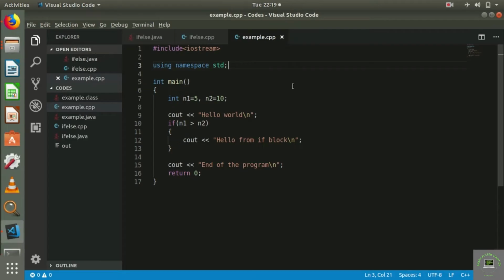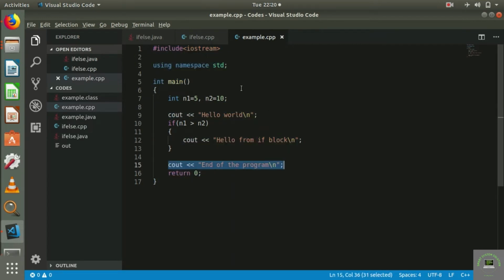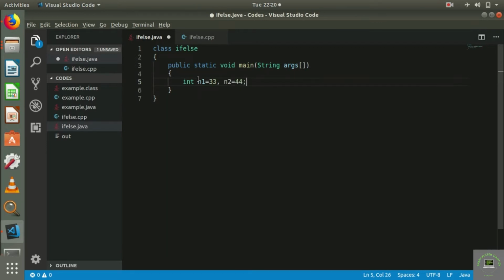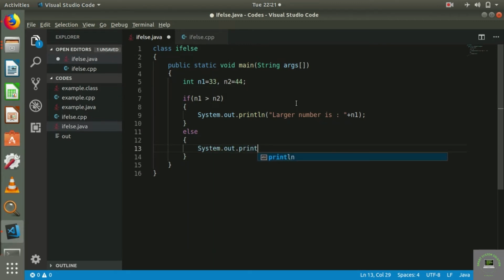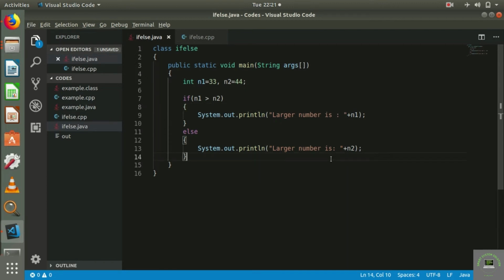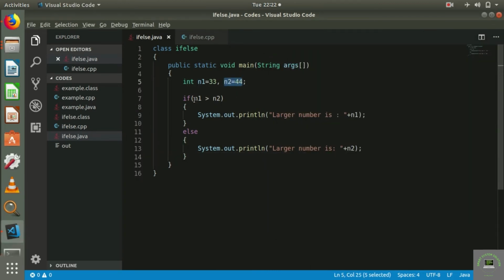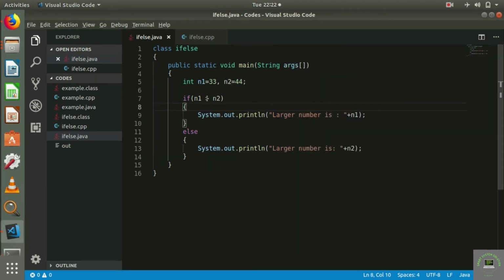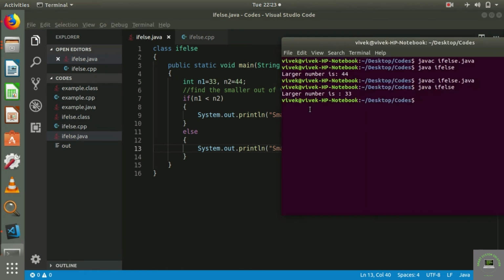If Else Statement In Programming | JAVA | Example | Lecture 9